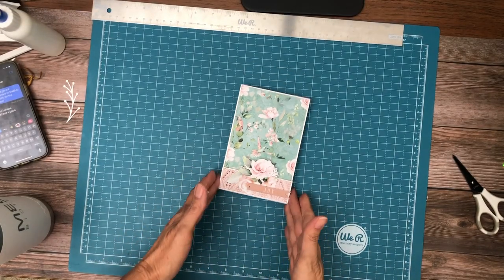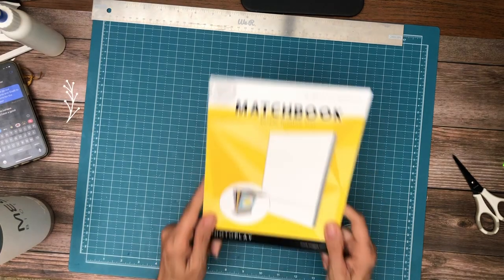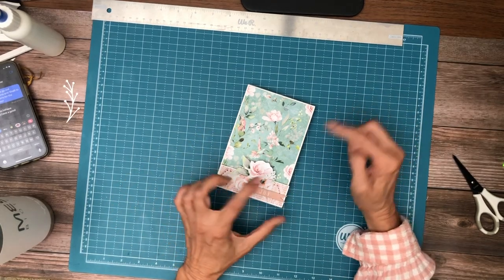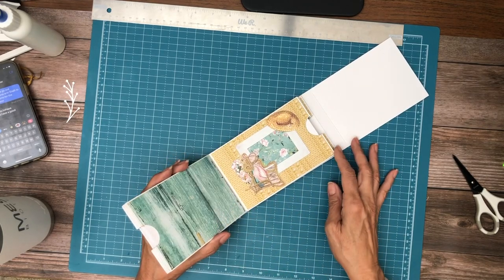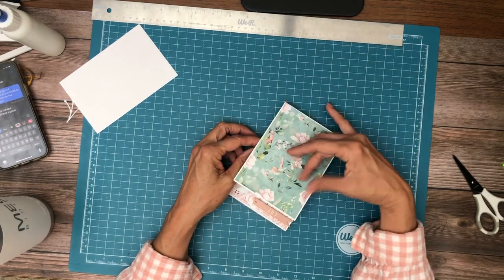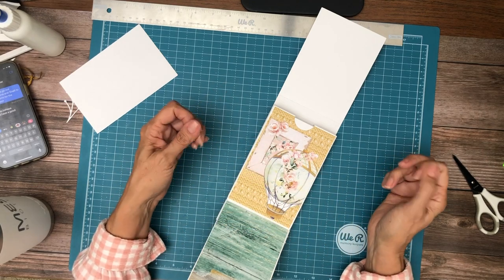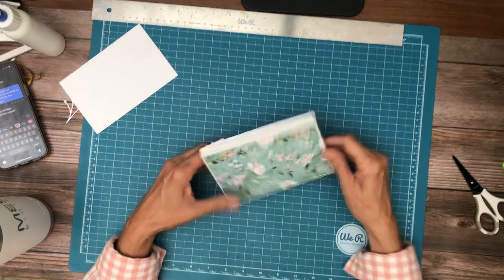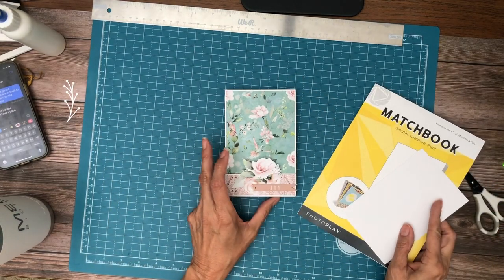Mintay Joy of Life Walk Through Walk Through tutorial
Mintay Joy of Life 12 x 12 Pack